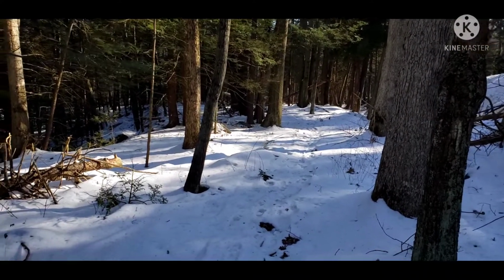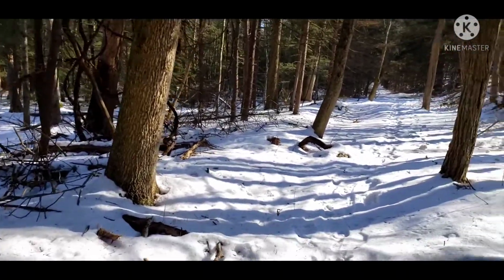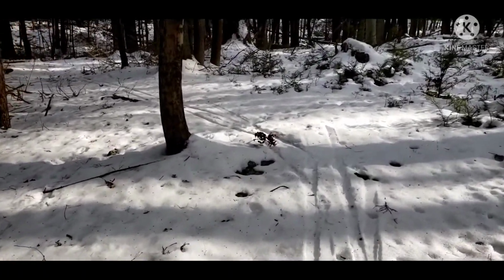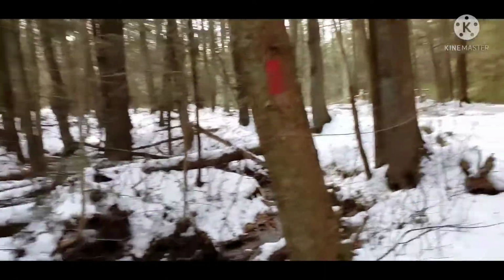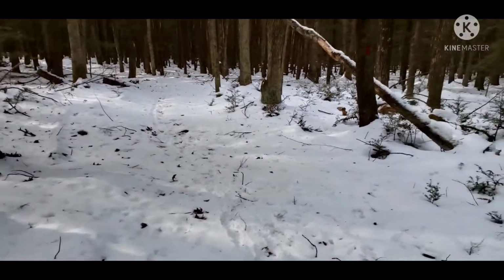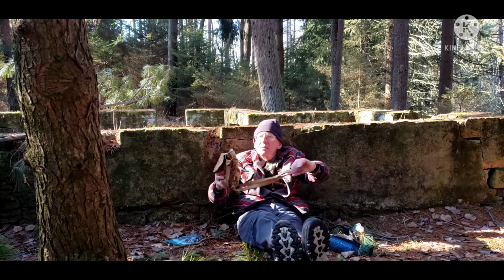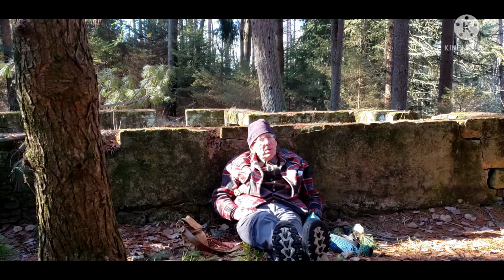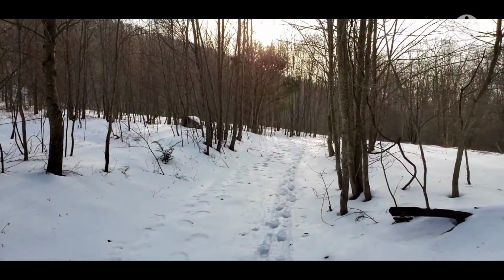Do you want a winter hike in Weiser State Forest at the Roaring Creek Tract?